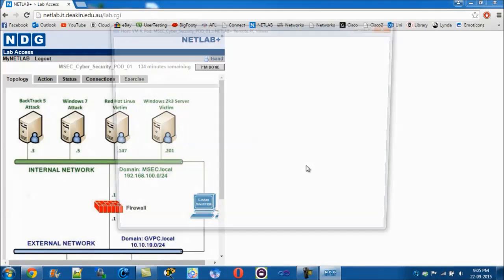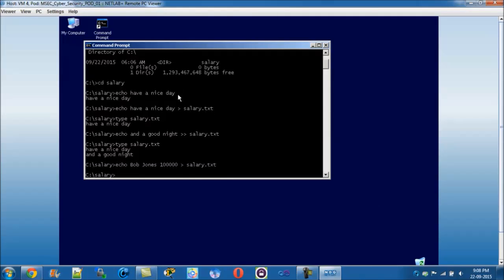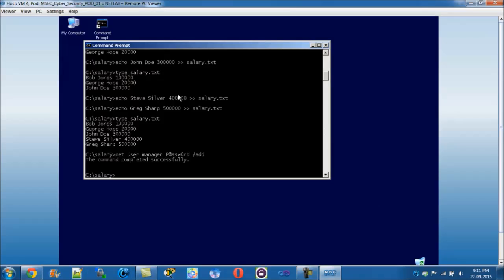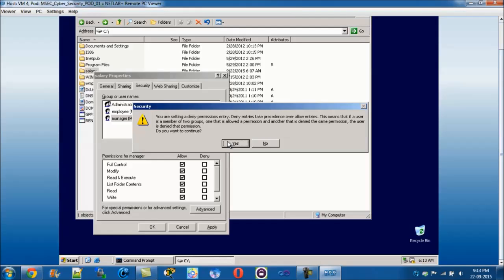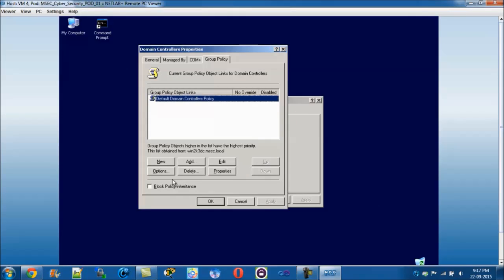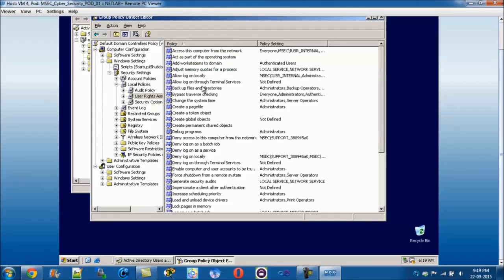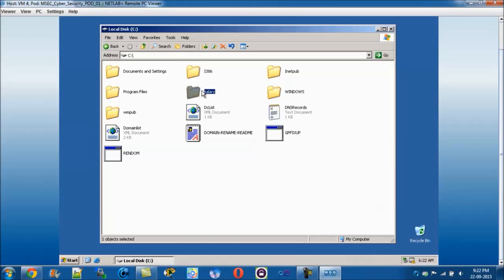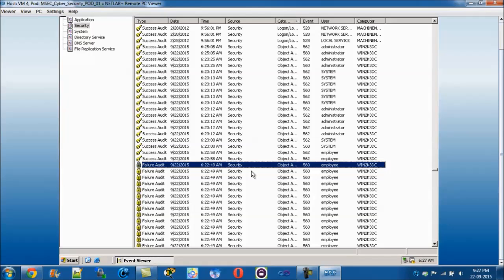CompTIA Security+ Lab 18: Access Control/Audit - Tutorial #9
This tutorial deals with creating directories and assigning user permissions through group policy. We also update these policies and audit logon events on a Windows Server 2003 machine.